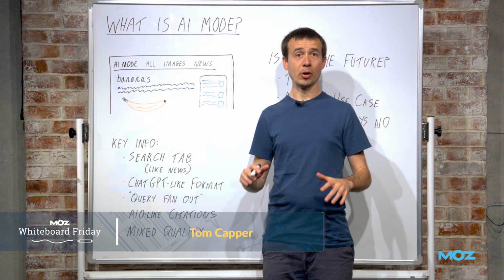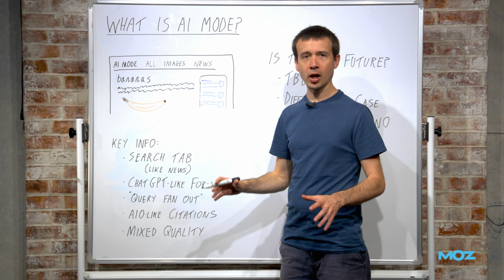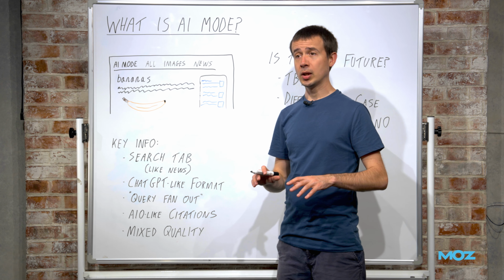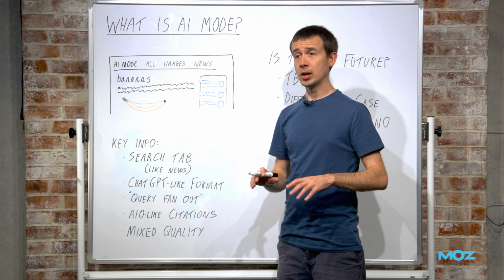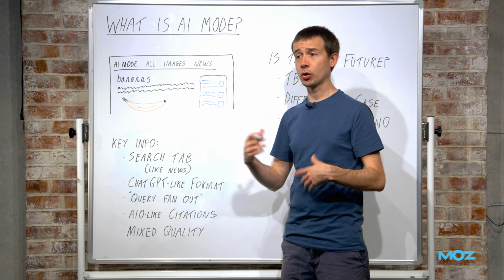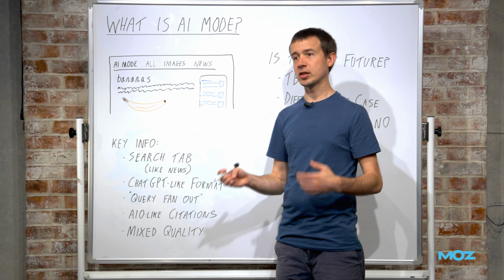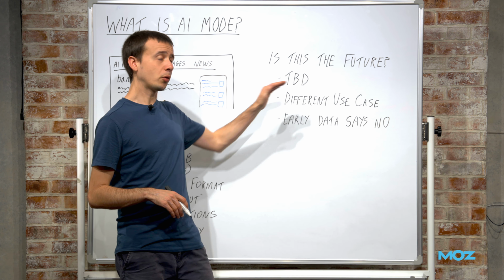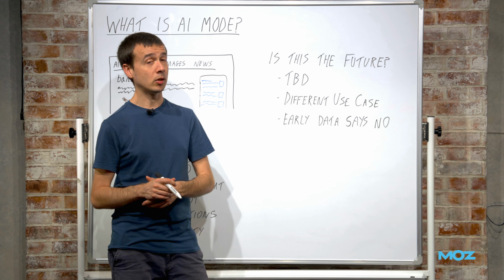What is Google AI Mode? | Whiteboard Friday | Tom Capper 4k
In this week’s episode of Whiteboard Friday, Tom introduces us to Google's AI Mode, a new tab in Search that offers a conversational, ChatGPT-like experience with longer-form AI-generated responses and the ability to ask follow-up questions. Learn how this "query fan-out" technology works, its current limitations, and what it could mean for the future of search and content visibility.

TIMESTAMPS

0:00 - Introduction
0:09 - What is AI Mode?
2:04 - Query Fan-Out Technology
2:42 - Mixed Quality of AI Mode
3:18 - What's Going to Happen Next?
3:52 - AI Mode as a Different Use Case
4:32 - Early Data on AI Mode Usage